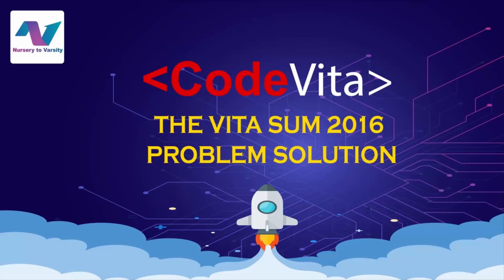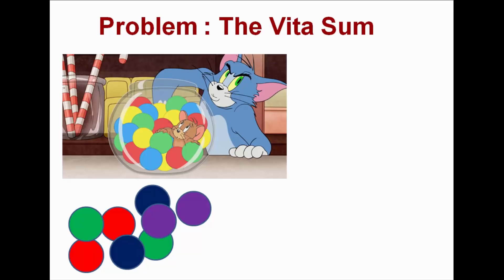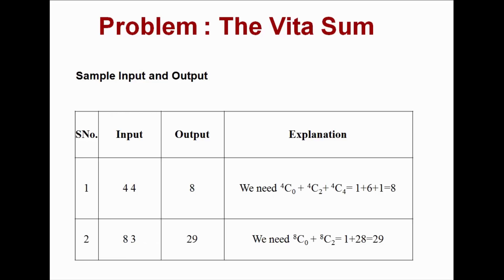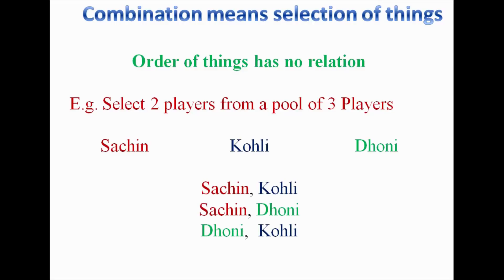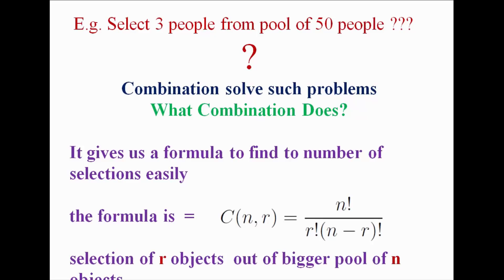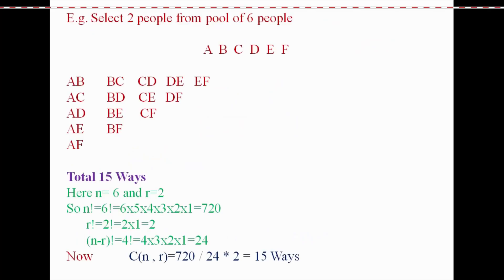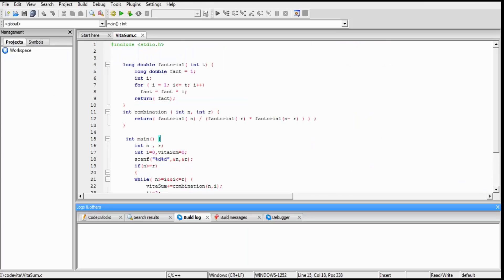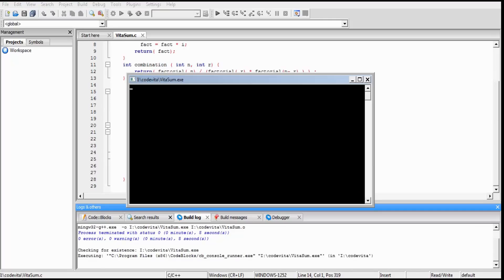Vita Sum Problem Solution |TCS CodeVita | Competitive Programming Tutorial | Hindi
In this Tutorial, we have discussed  about TCS codevita 2016 problem The Vita Sum  . We have tried to explain this problem in very simple and interactive way  .

For more previous year Codevita questions :

2. Christmas Tree Problem Solution
3. Vita Sum Problem Solution